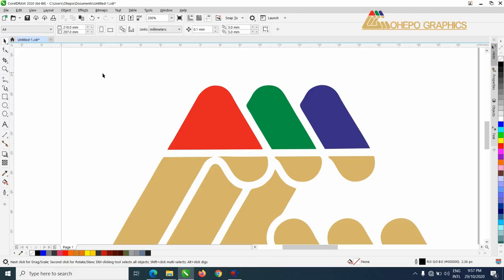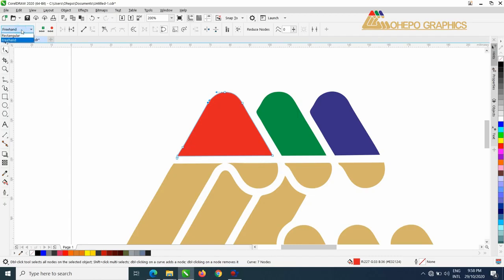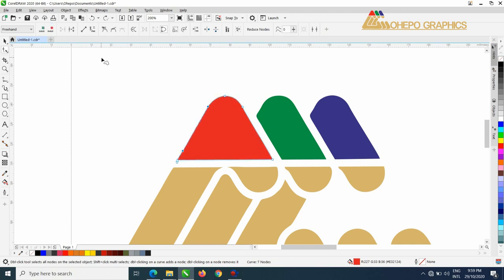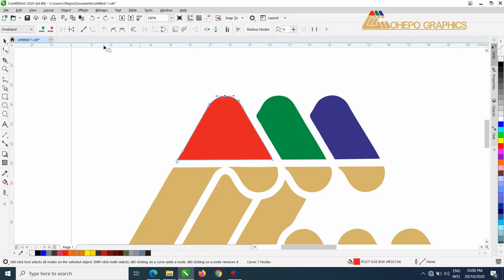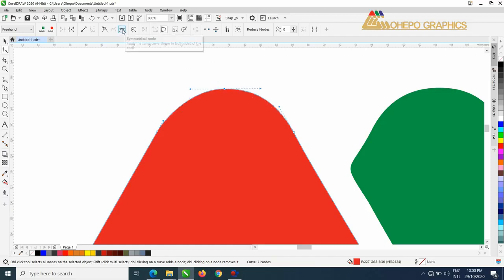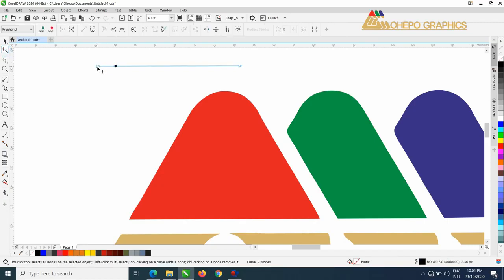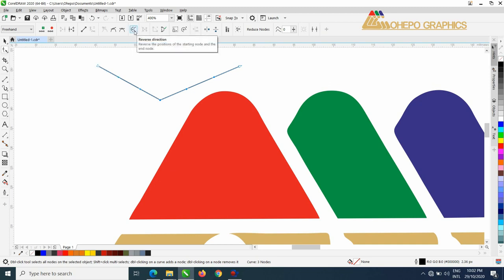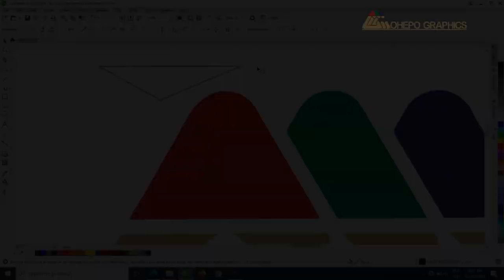Shape Tool How To Use The Shape Tool In Coreldraw Latest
In this video, you will learn how to use the shape tool in CorelDRAW. The Shape tool is an important tool in CorelDraw as it enables you to shape an object or curve using the anchor points on a node.